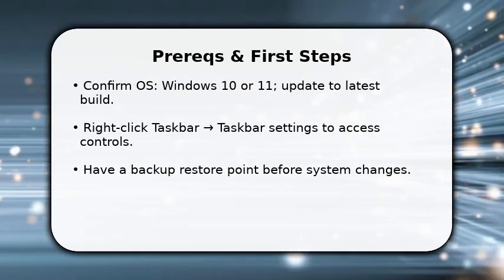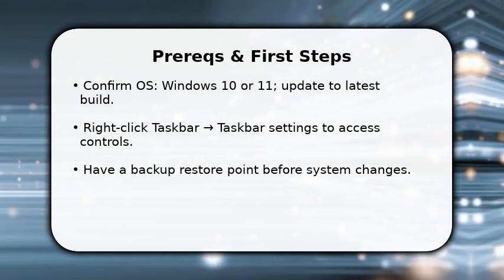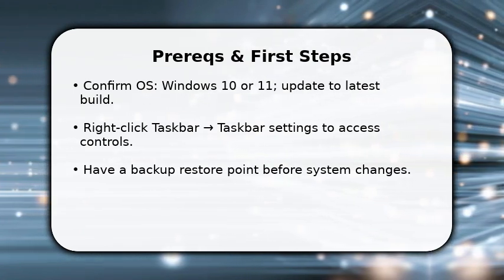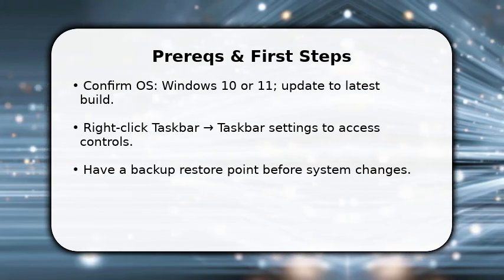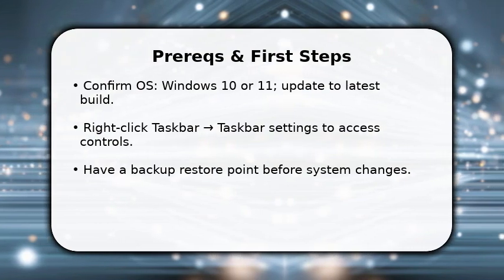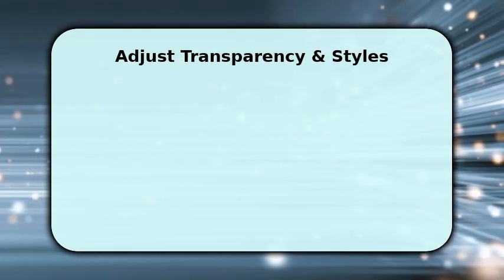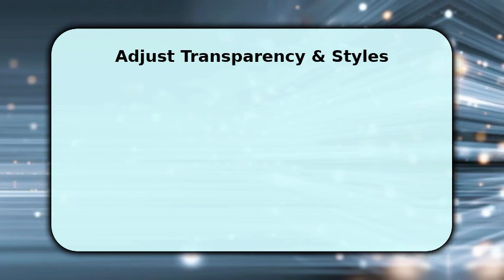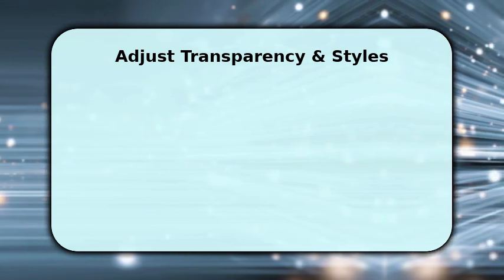How to Hide Taskbar Background - Easy Guide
How to Hide Taskbar Background - Easy Guide | 🔒 Surfshark VPN Deal — Stay private and secure. $1.99/mo + 3 Months Free ▸

Discover the simple steps to hide your taskbar background on Windows. This quick guide will walk you through adjusting settings and using keyboard shortcuts for a cleaner desktop experience.

hide taskbar, Windows Taskbar Hide Trick, taskbar customization, desktop cleanup tips, keyboard shortcut to hide taskbar, how to make your screen background disappear on Windows, customize windows interface, streamline desktop viewing, easy way to remove the taskbar from sight, hide computer icons